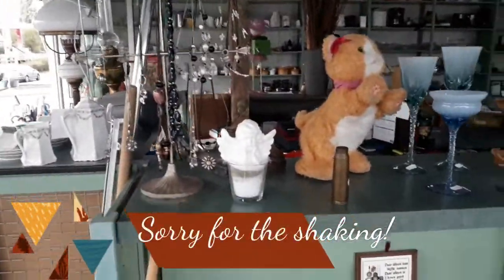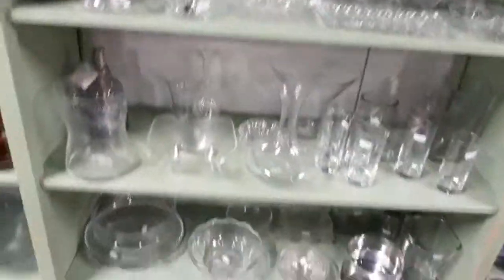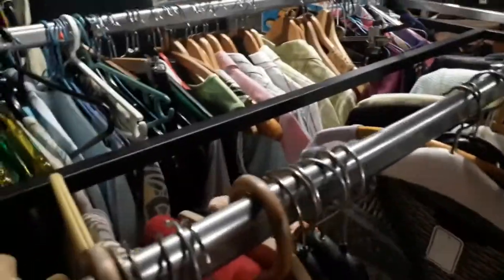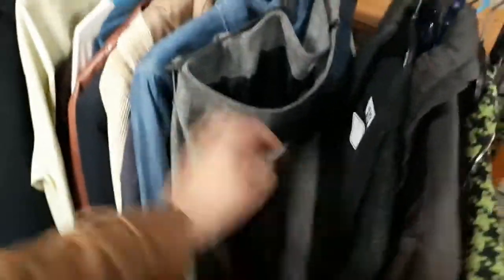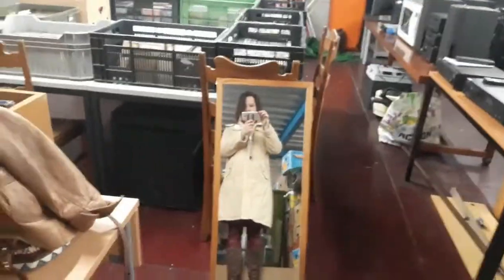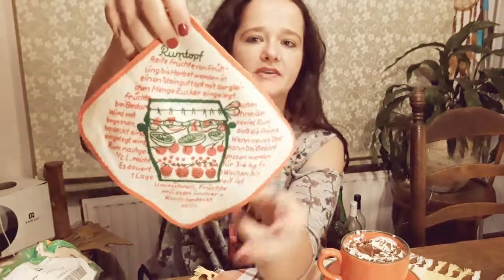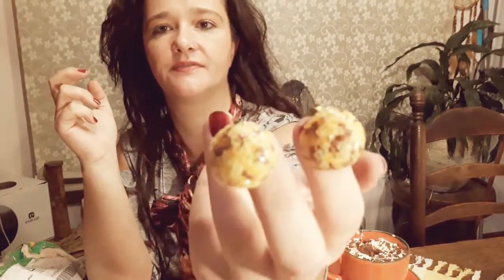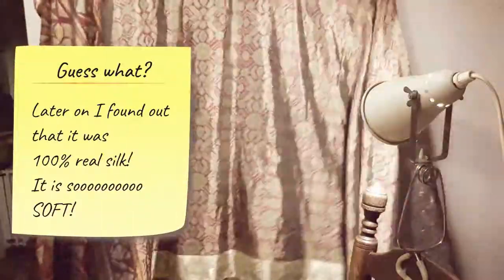Viv's Thrifting Adventures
Today I'm going  thrifting and I shall show you a few treasures from an earlier thrift I did a few days before.
I also show you my autumn creations to decorate the house.

My mailingadres:
Vivian Heldoorn
Schoolstraat 21
5741CT Beek en donk
The Netherlands